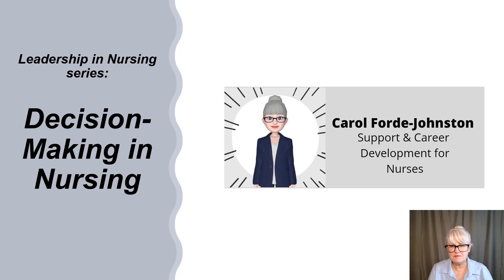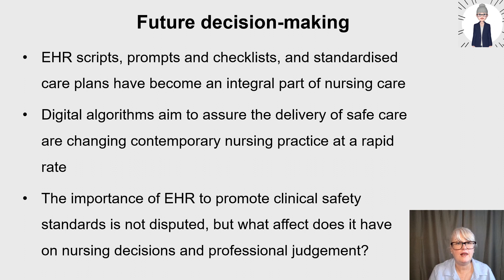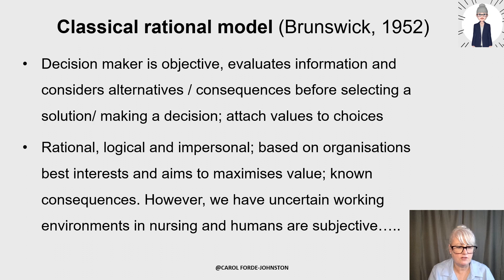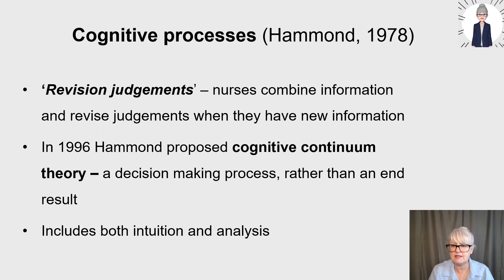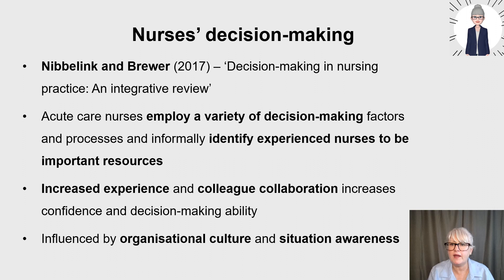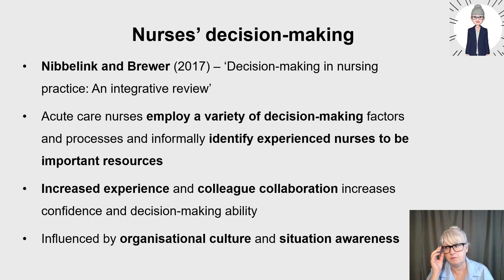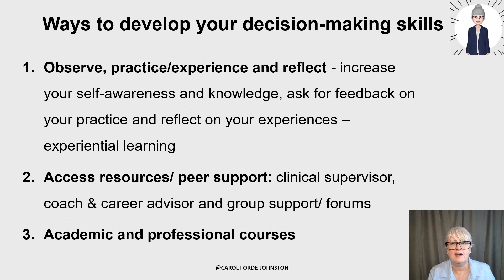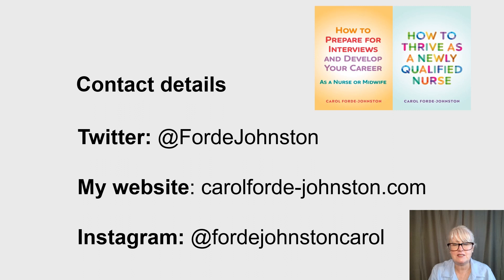Decision Making in Nursing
This talk provides an overview of decision-making models and approaches in nursing, along with practical tips to help students and early career nurses develop their decision-making skills.

📚 Recommended books:
📚 Understanding Decision-Making in Nursing Practice
📚 Be a Leader in Nursing: A Practical Guide for Nursing Students
📚 Clinical Leadership in Nursing and Healthcare
📚 Leadership, Management and Team Working in Nursing